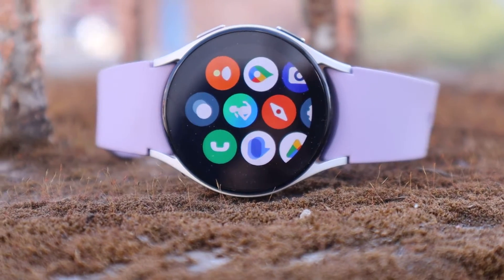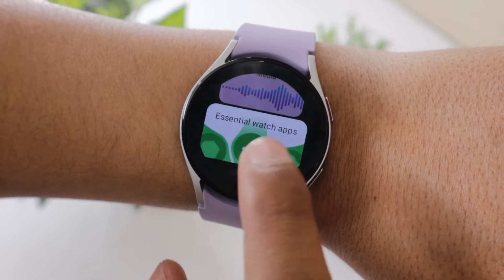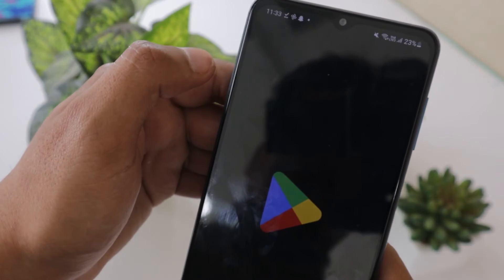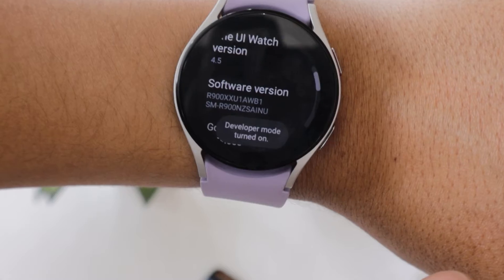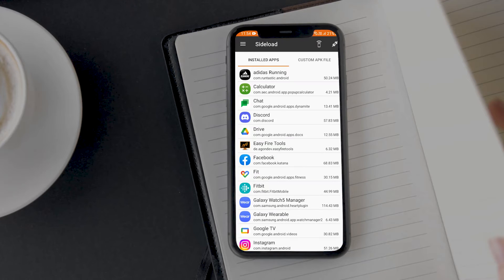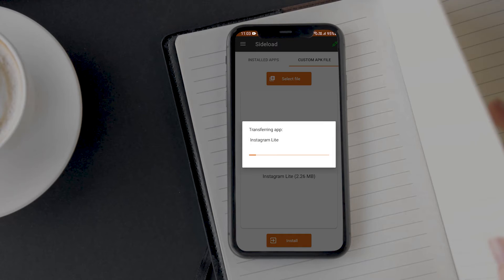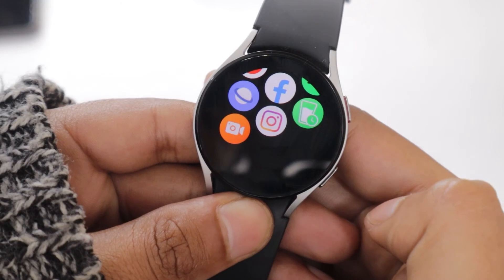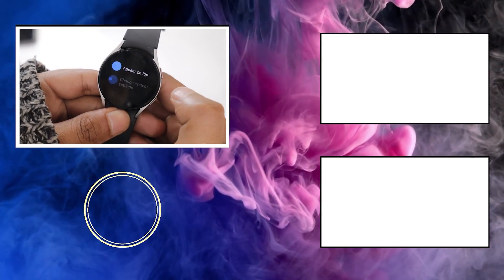How To Install Apps On Galaxy Watch 5 ⌚⚡ Download & Get Any App On Watch 5 ⌚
In this video, I am going to show you how you can install apps on your Samsung Galaxy Watch 5. I will not only tell you how to get apps from Play Store but I will also tell you how you can download and install apps on your Galaxy Watch 5 that are not available on Play Store. These apps can be Instagram, WhatsApp, Facebook, etc. So watch the video till the end if you want to put apps on your Samsung Galaxy Watch 5.